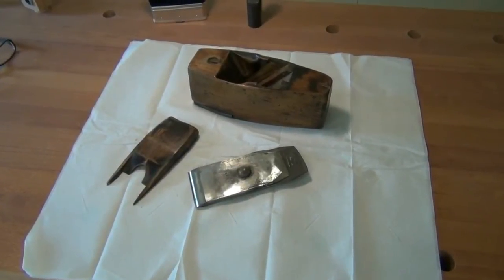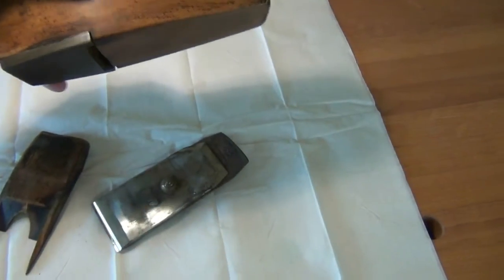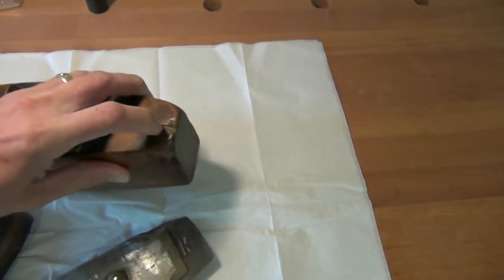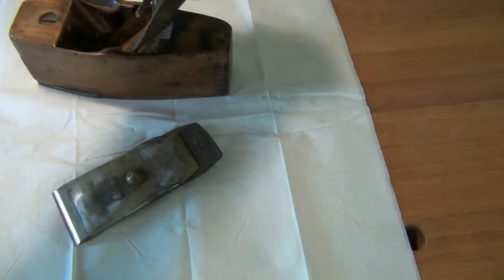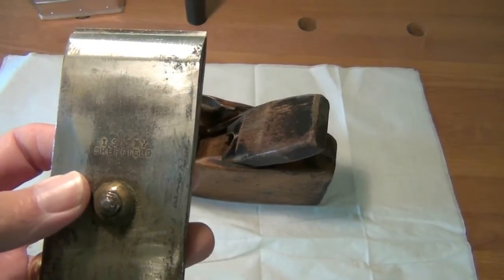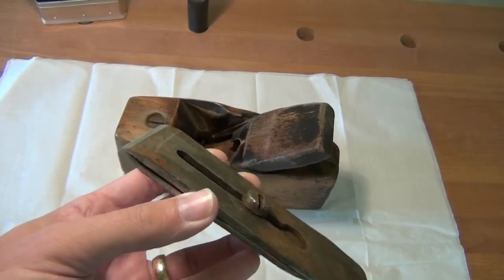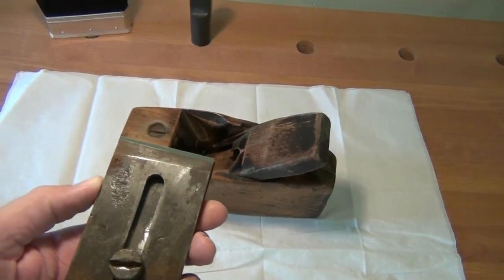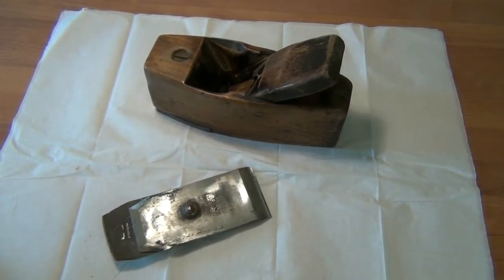Coffin Smoother Restoration - part 1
1. Introduction

Watch as I restore an old wooden coffin smoother, and tune it up.

These old wooden planes can be bought very cheaply, and yet if you are prepared to put some time and effort into them, they will pay you back.

This is the first time I am dabbling into the world of restoring wooden planes, so I can't predict what may happen.